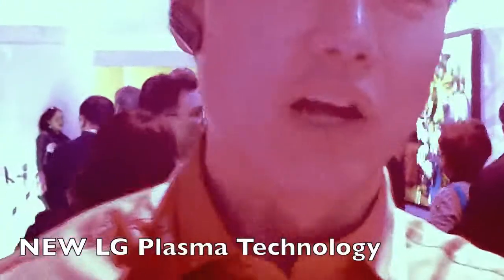CES 2010 - LG Unveils New Plasma Technology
- LG keeps kicking at the Plasma can and unveils some new tech to improve this technology. The displays do look crisp with high contrast and with their relatively low price compared with other technology.